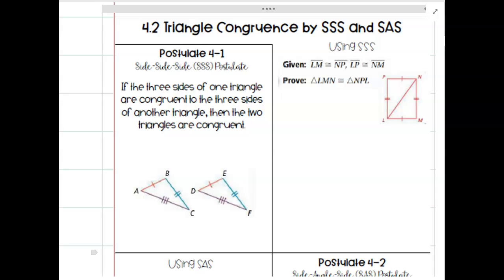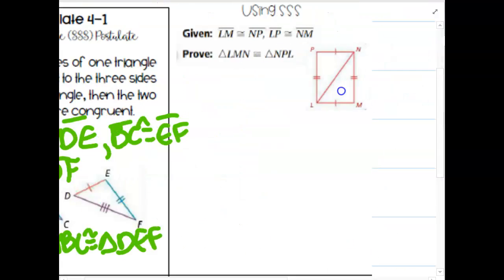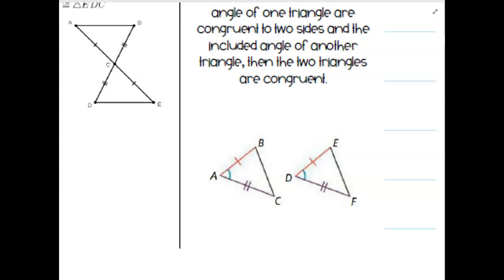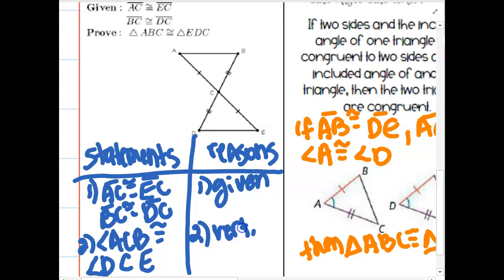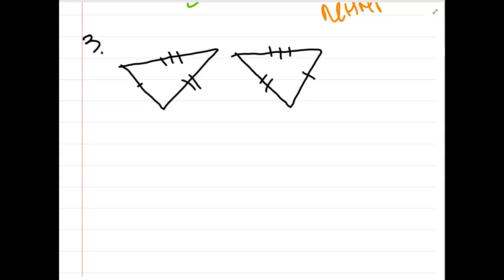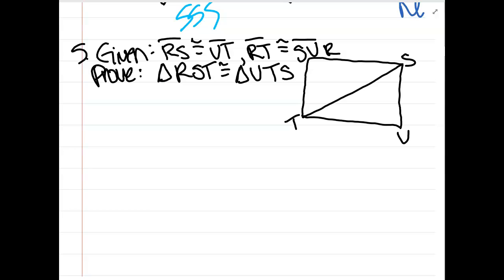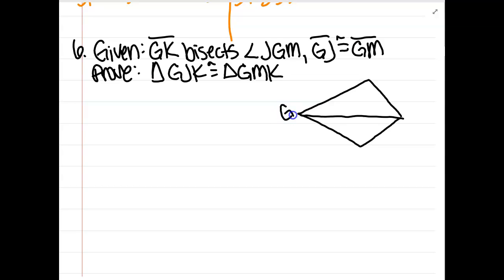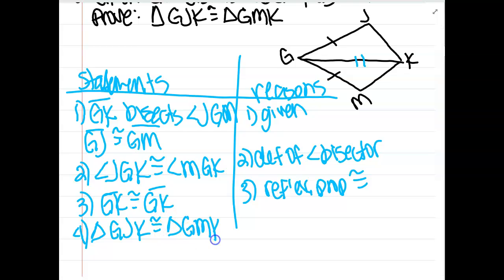Advanced Geometry - 4.2 Triangle Congruence by SSS and SAS